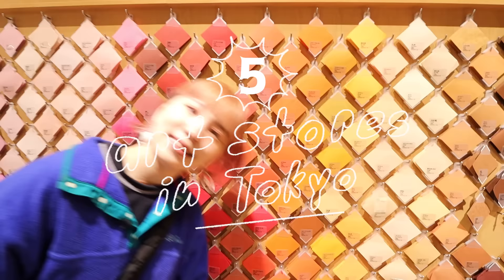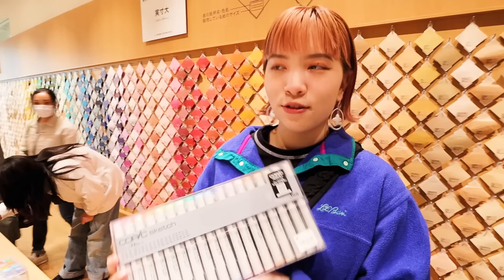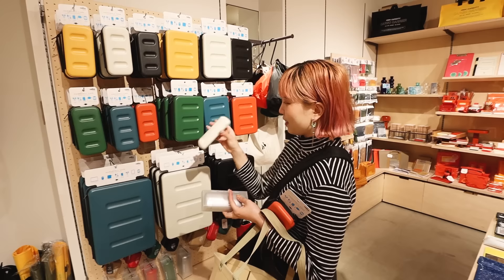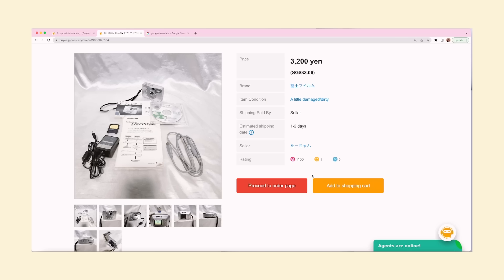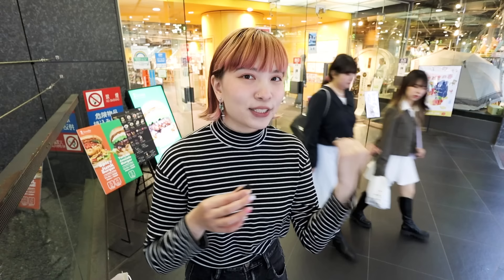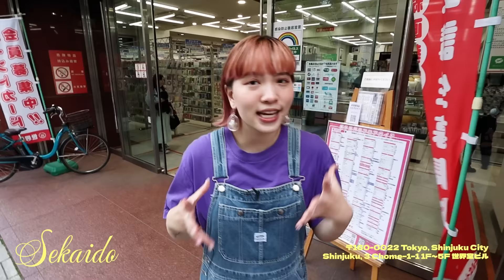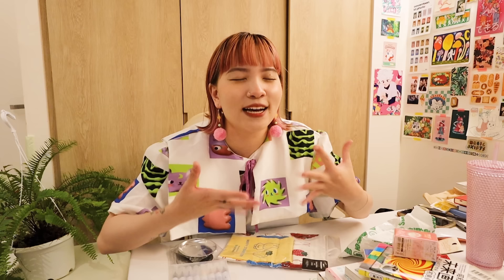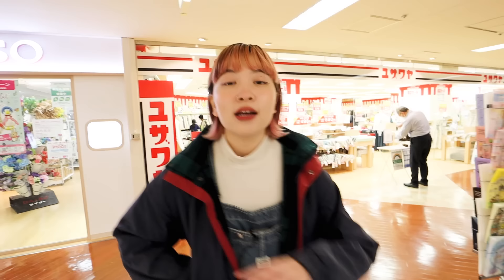ART STORES IN TOKYO ARE SO COOL 🇯🇵 this is everything I bought!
NO GATEKEEPING! HERE ARE MY FAVOURITE STATIONERY SHOPS IN JAPAN (and a giant haul of art supplies) :-) Here are five art stores in tokyo you need to check out on your next trip!

THE NEW COLLECTION IS LIVE!! GO!!